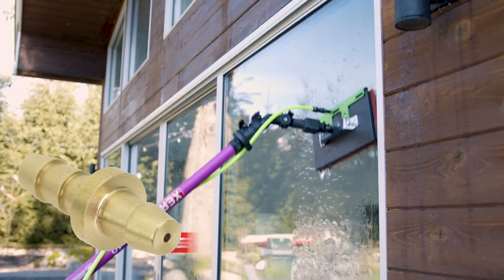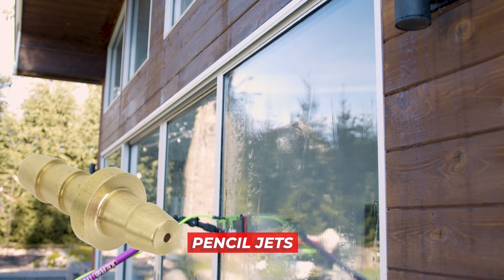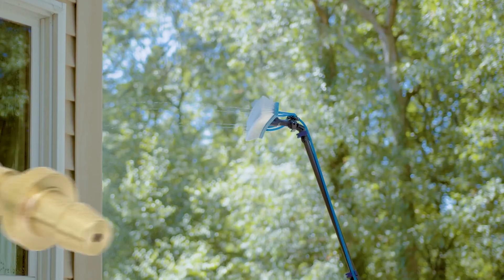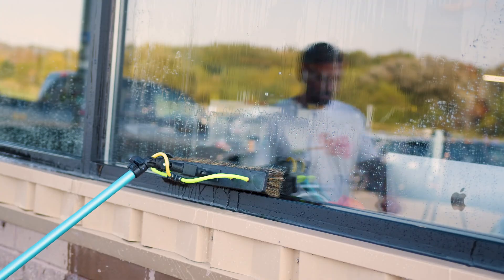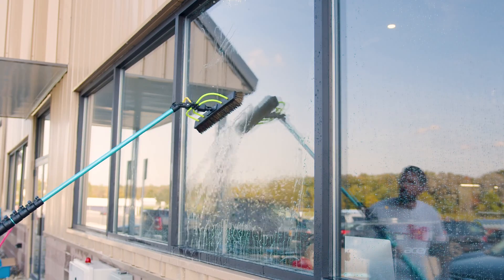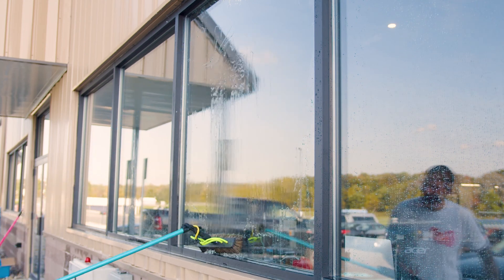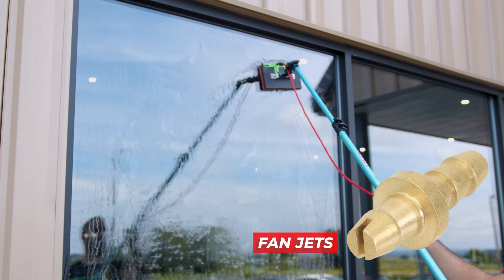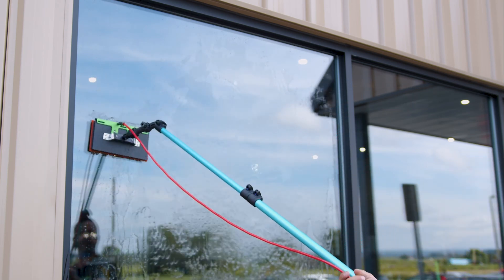Hydrophilic & Hydrophobic Glass Explained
Cleaning windows can be tricky if you don't know what kind of glass you're tackling. Get the lowdown on hydrophilic vs hydrophobic glass and find out how to clean each type like a pro! Learn why these surfaces behave differently and get expert advice on the best tools and methods to use.

We aren't just on YouTube! Use the hashtag xeroproducts or xerolife!

SHOP XEROPRODUCTS
 XERO is the highest quality tools for pro window cleaners! We offer the highest quality water fed poles, purification systems, and water fed accessories. XERO poles and systems are a standout in the industry offering the most affordable, quality water fed options around